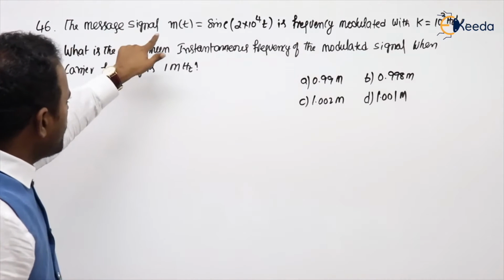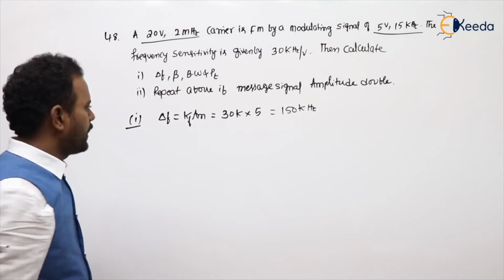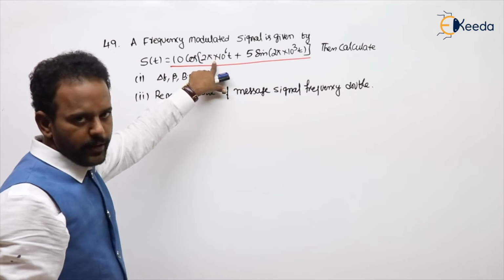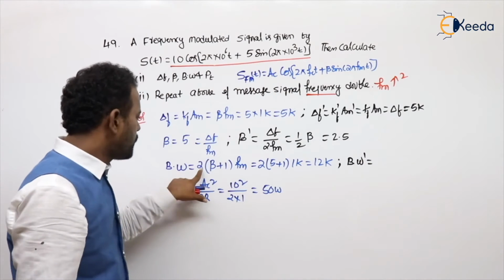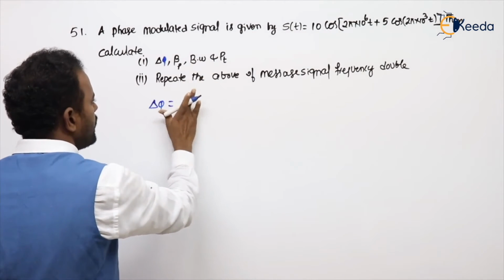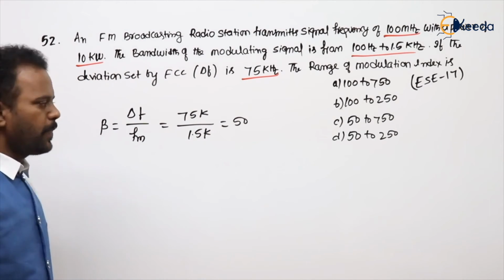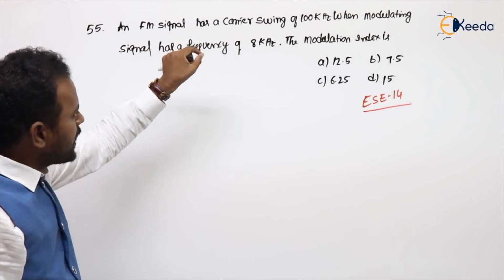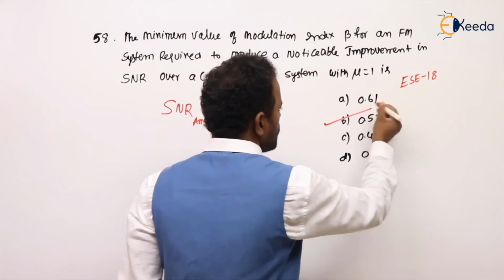Solving Complex FM Problems | Expert Solutions In GATE Communications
Unlock the secrets of tackling intricate Frequency Modulation challenges with our latest video! Dive into expert solutions tailored for GATE Communications. We break down complex problems, providing clear steps and strategies to enhance your understanding. Elevate your knowledge and boost your confidence in facing GATE exams. Join us on this learning journey, where we simplify intricate concepts to make them accessible for everyone. Whether you're a student or a professional, this video equips you with the skills needed to conquer the complexities of FM problems. Don't miss out—watch now and ace your GATE preparation!

🔍 Key Topics Covered:

Understanding Frequency Modulation (FM)
Solving FM Problems from Basic to Advanced Levels

Happy Learning.